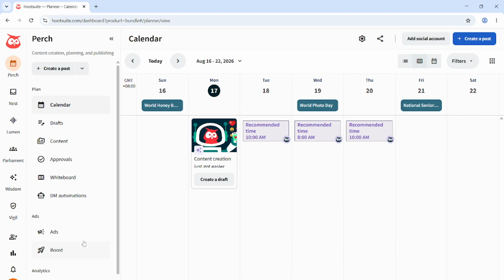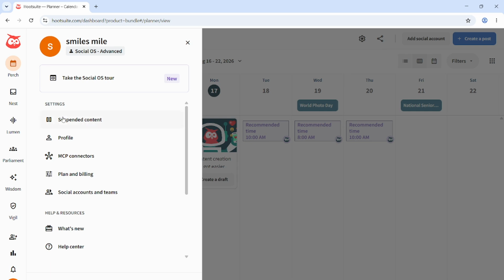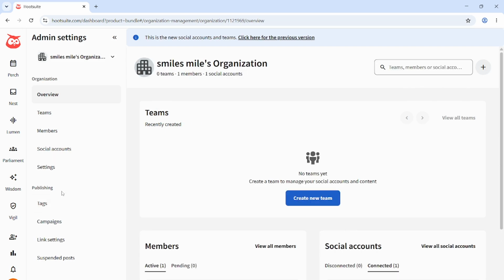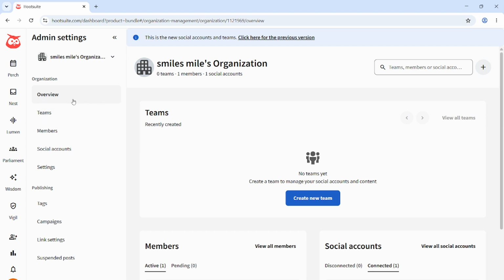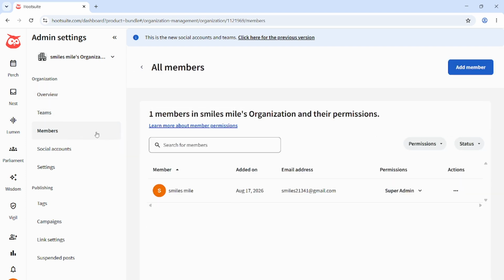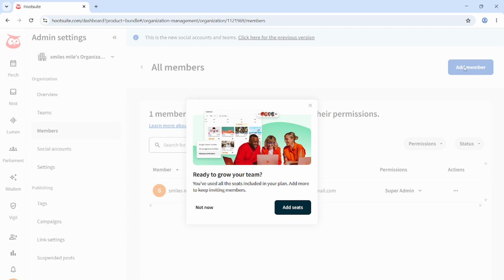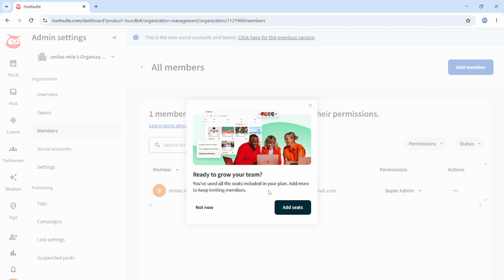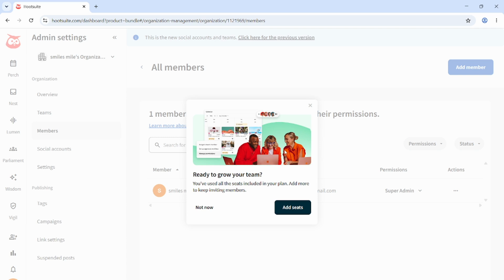How to Add Members to Hootsuite [2026 Step by Step]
Learn how to add members to Hootsuite step by step so your team can collaborate in minutes. In this tutorial, you’ll see where to manage users, invite teammates, and set access inside Hootsuite. If you’re searching for add team members, hootsuite user management, or how to invite users, this guide helps.